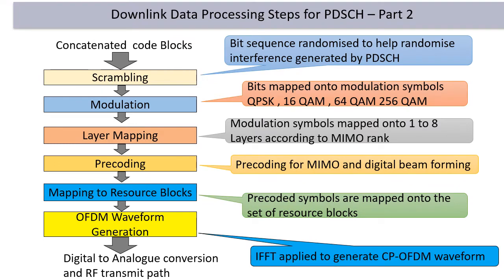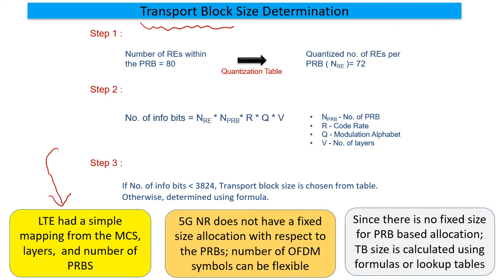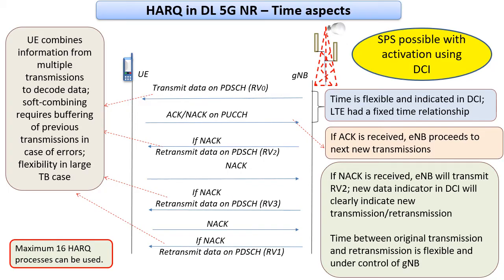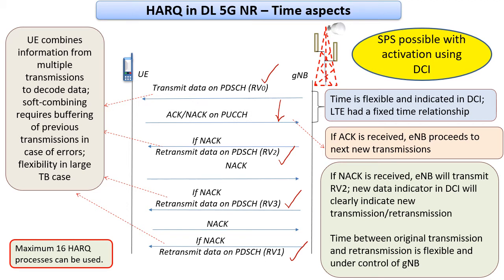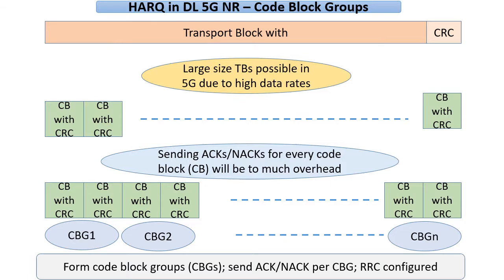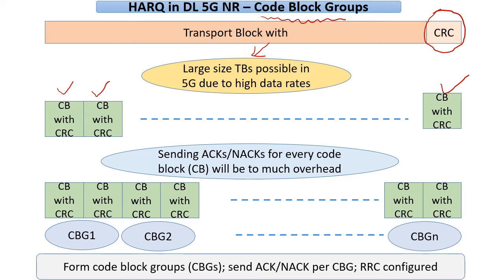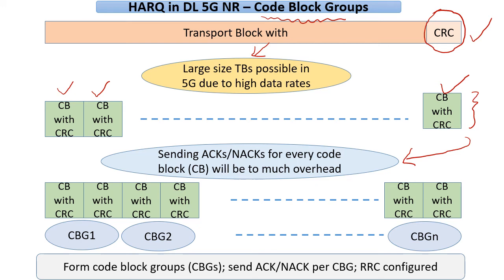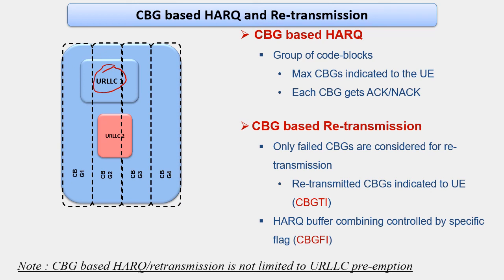4G vs 5G -- Part 3 | 5GNR | 5G Core | LTE vs 5G